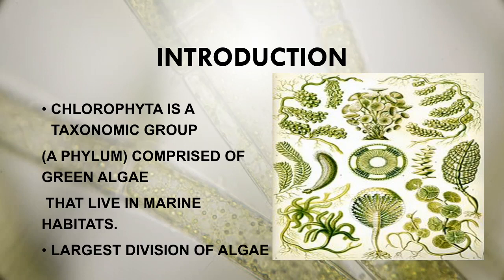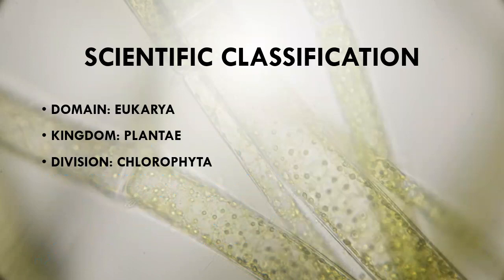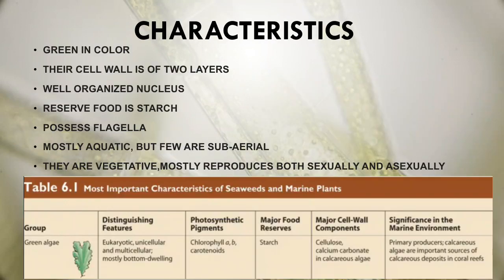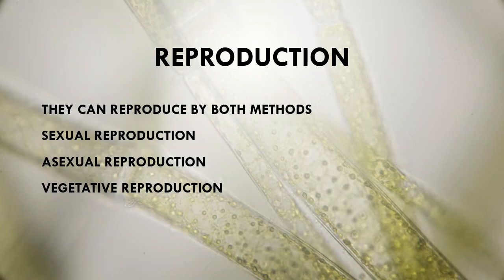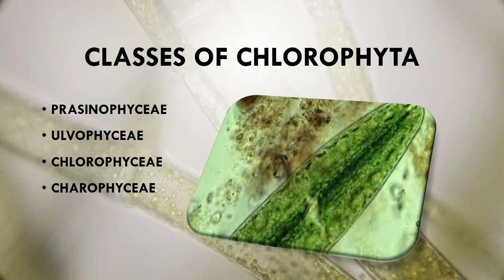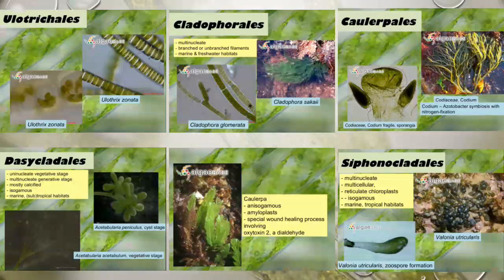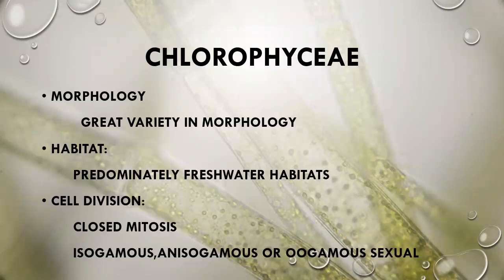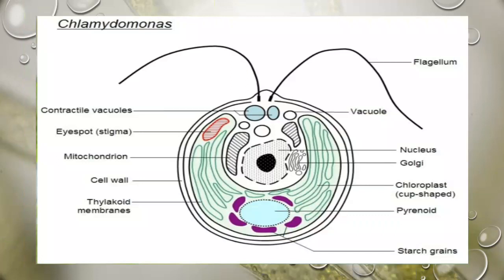Phylum Chlorophyta | Green Algae | Chlorophyceae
Phylum Chlorophyta | Chlorophyta Phylum | Green Algae | Chlorophyceae | Kingdom protista | Algae |

Good Luck 👍

phylum chlorophyta,
phylum cyanobacteria,
phylum rhodophyta,
9 phylum of kingdom animalia,
phylums in biology,
9 phylums,
evolutionary classification of algae by lee,
thallus organization in chlorophyta,
life cycle of chlorophyta,
phylum porifera and cnidaria,
phylum taxonomy,
9 phylums of invertebrates,
chlorophyta algae,
observing chloroplast in algae,
phylum cylinder,
phylum algae,
phylum microspora,
chlorophyta green algae,
cell structure of chlorophyta,
what is chlorophyta,
salient features of chlorophyta,
phylum ectoprocta,
ecology of algae,
cell types in porifera,
chlorophyta,
chlorophyta classification,
phylum anthozoa,
9 phylum of invertebrates.